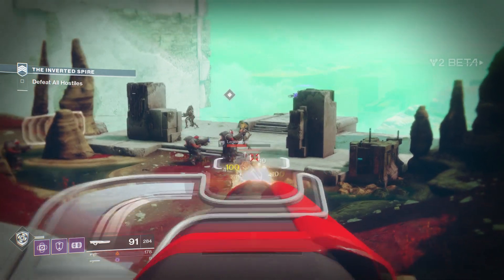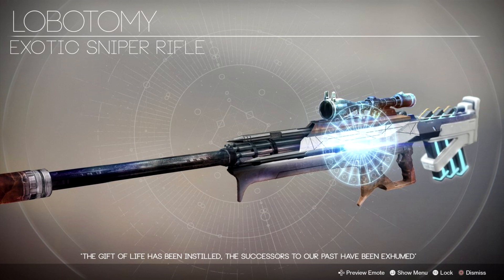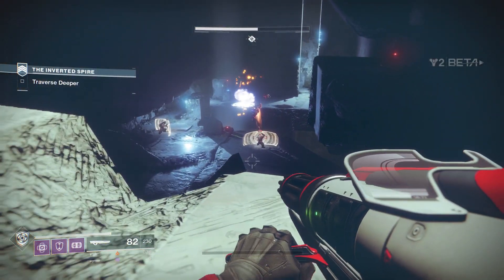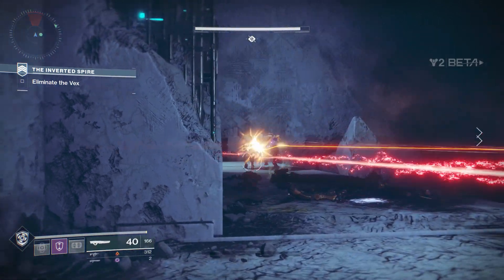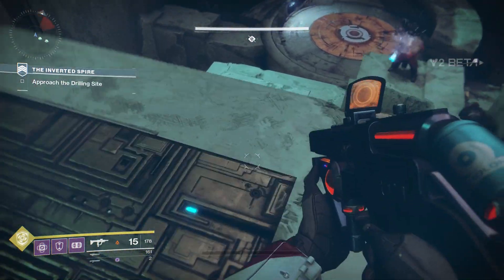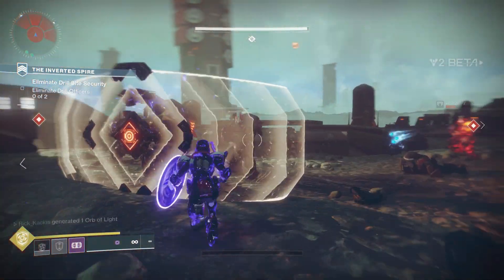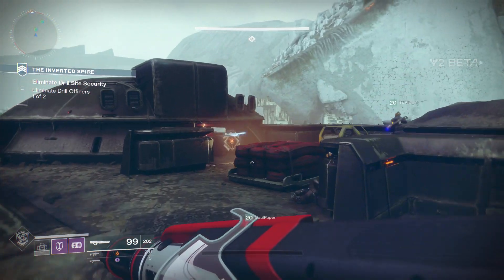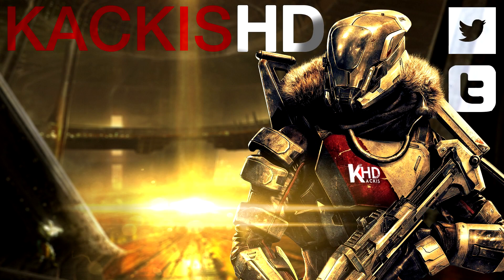DESTINY 2 FAN-MADE EXOTICS! | FINALE!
In the finale of the Exotic Concepts video series we are going over a bunch more awesome community exotic weapon concepts, this is the last Fan-Made exotics video, showcasing last week's submissions! Bungie should definitely implement ideas like these into Destiny in future DLC!
Destiny needs to be improved through the Loot System, rather than just small chunks of PvE or PvP Content! We finally got a lot more content with the new Rise of Iron expansion, and new exotics were definitely be added with that DLC, and future live updates like The Dawning, and the new Age of Triumph Update, eventually leading to Destiny 2!